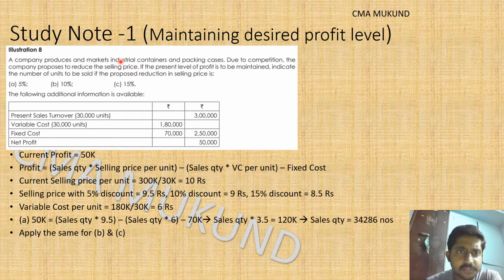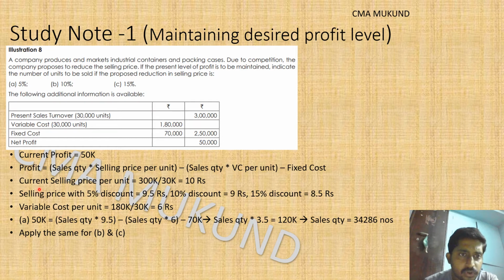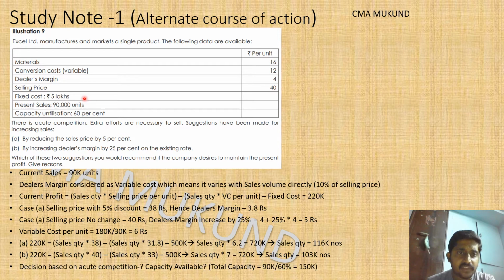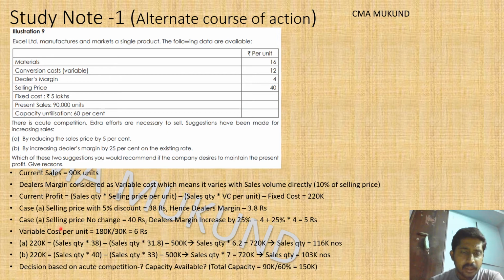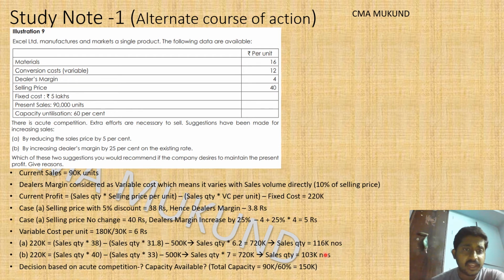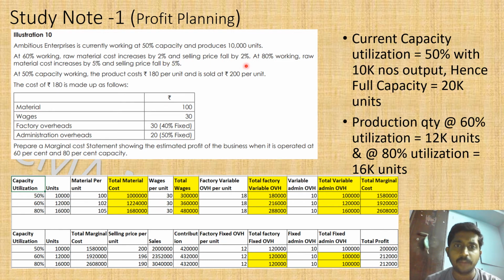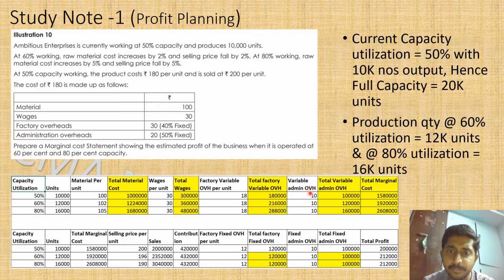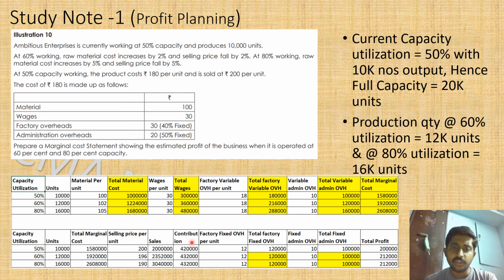ICWA CMA Inter Group 2 - CMA & FM Syllabus 2016 - Class 3